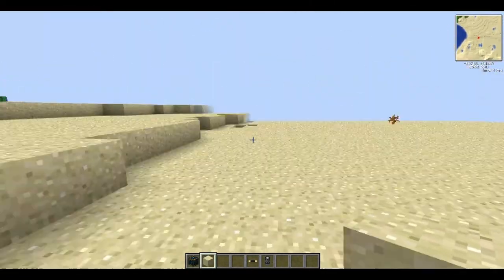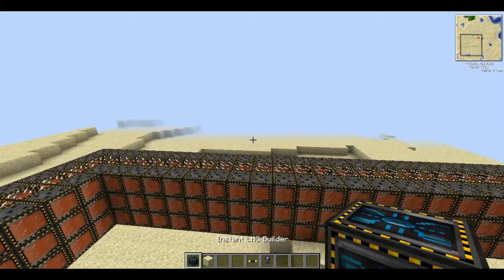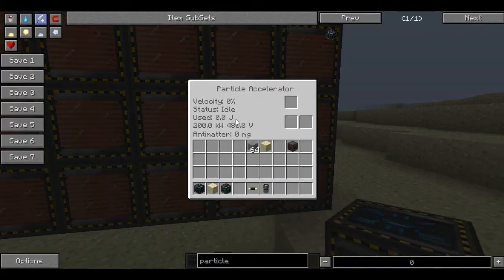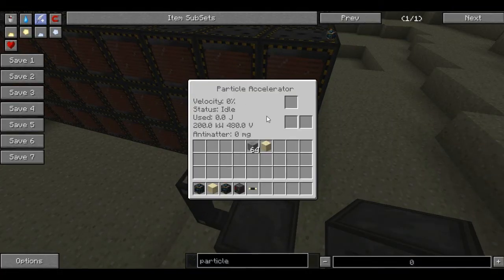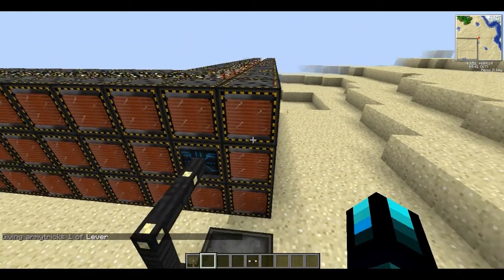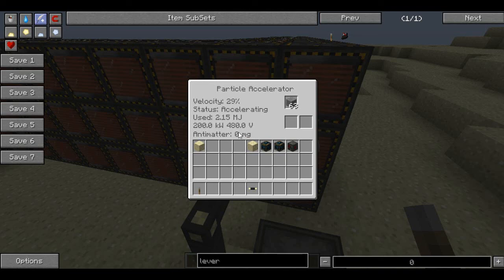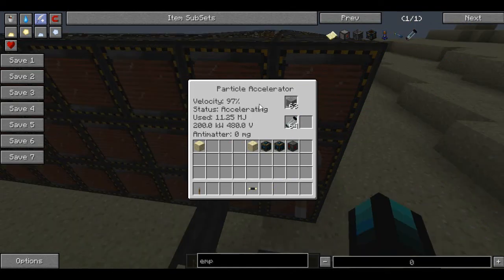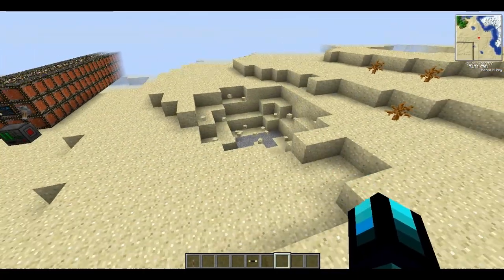Voltz [Tutorial] - Particle Accelerator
I'm showing you how to make a Particle Accelerator (The Easy Way)!